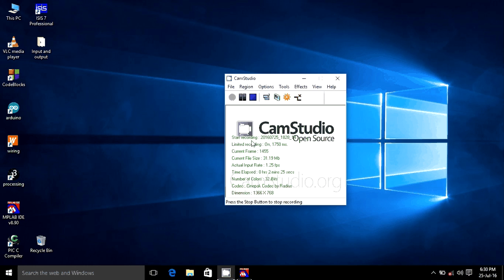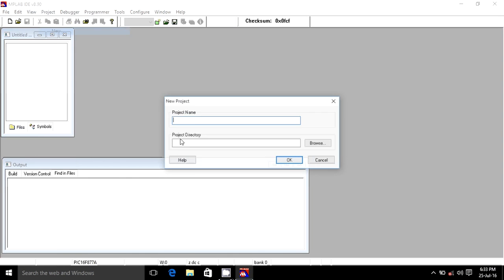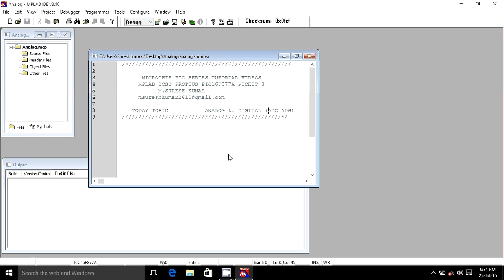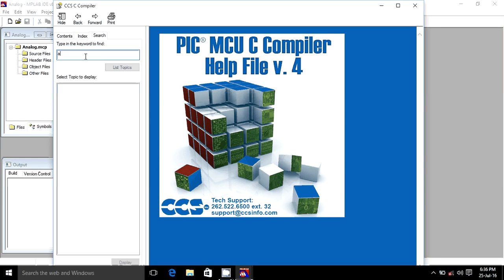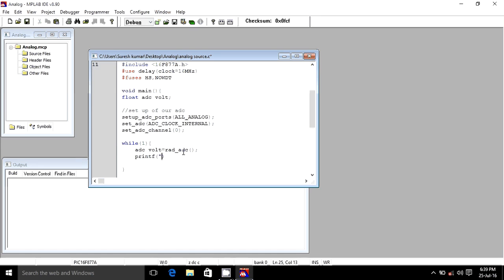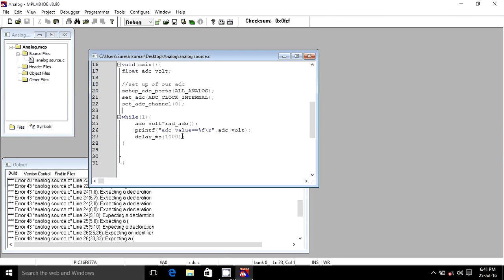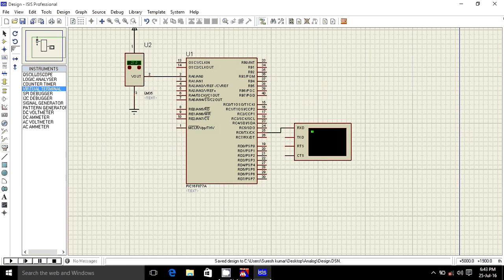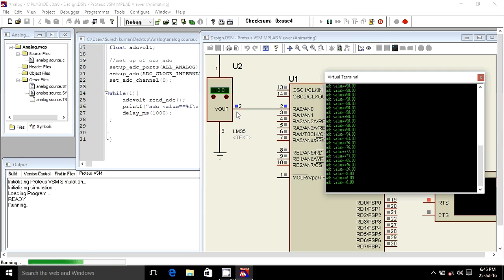9 Analog To Digital MICROCHIP PIC16F877A, CCS C PIC C, MPLAB, PROTEUS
9 Analog To Digital MICROCHIP PIC16F877A, CCS C PIC C, MPLAB, PROTEUS
In this video I am explaining the analog and digital. and how to use, handle these two in our MCUs